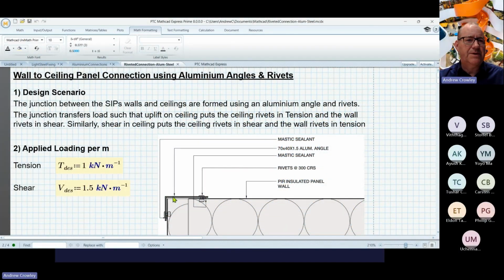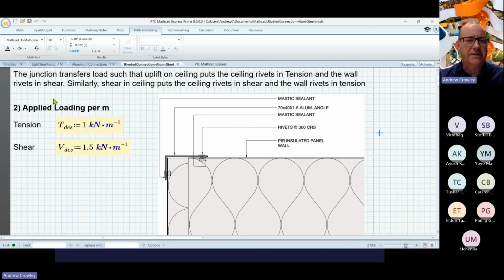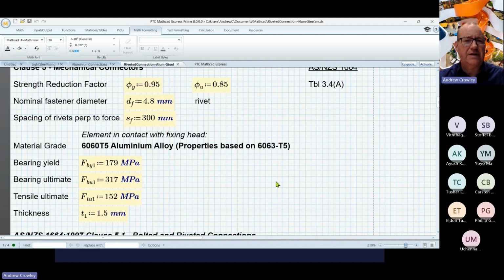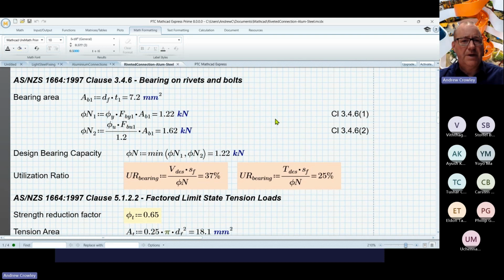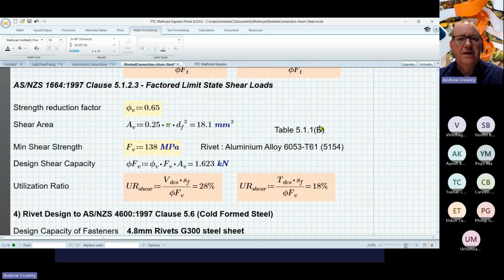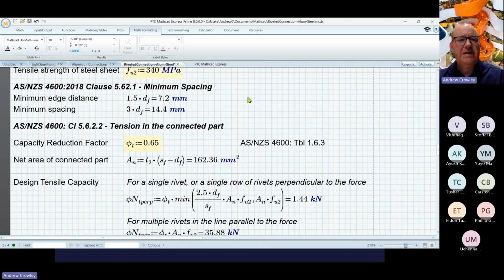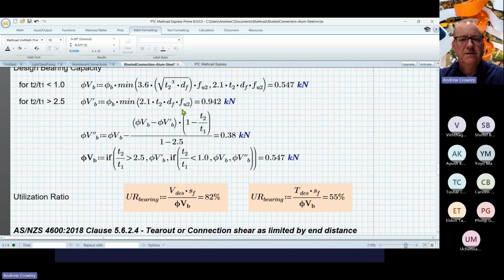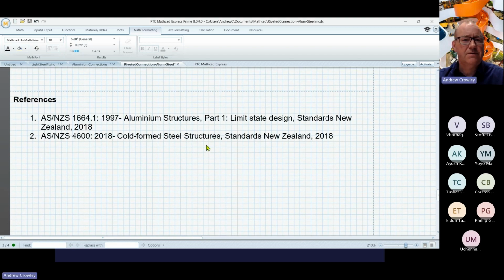Mathcad for Structural Engineers: Design of fixings in SIPS fixings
A walkthrough of the design process to demonstrate the structural capacity of rivets in structural insulated panels (SIPS) to AS/NZS 4600 & AS/NZS 1664.
Part of the series of short videos demonstrating the use of Mathcad for Structural Engineers.